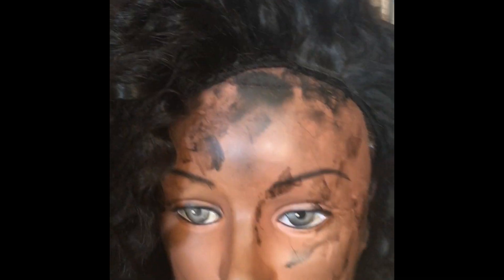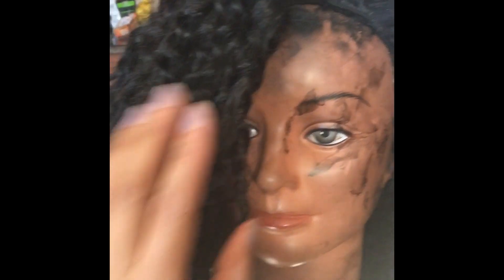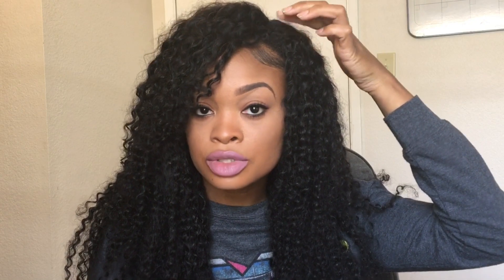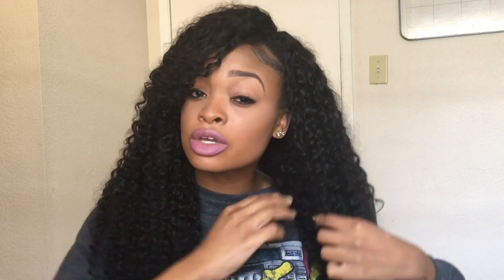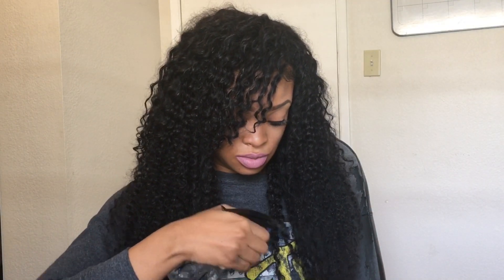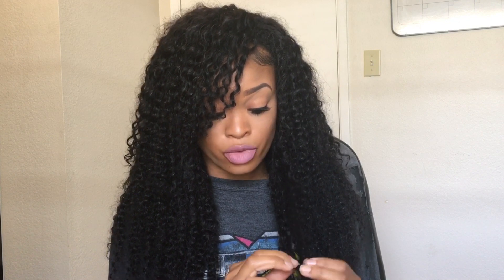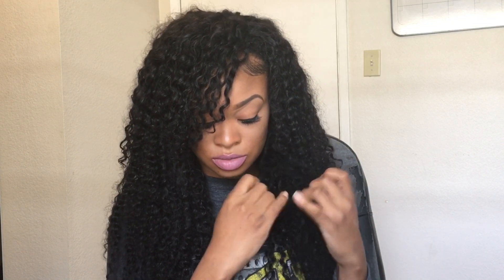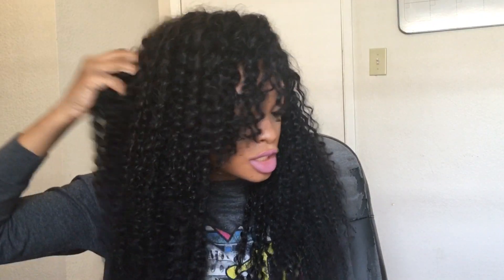Aliexpress Ali Moda Brazilian Curly Review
Purchased 4 bundles Brazilian curly: 18,20,22,24 for $199.00

Products used:
dome cap
curved needle
thread
scissors
Revlon color silk black dye